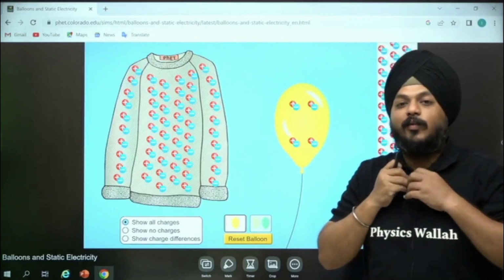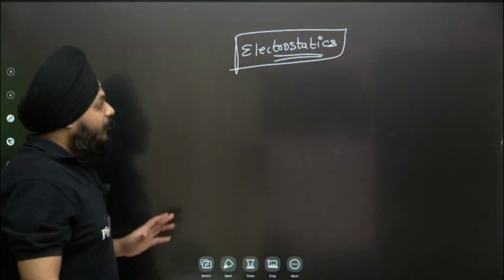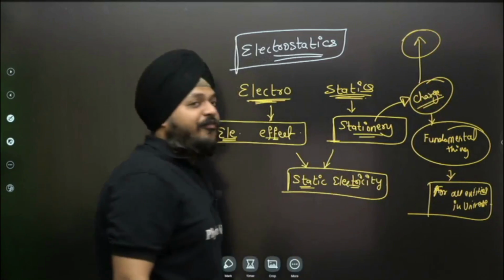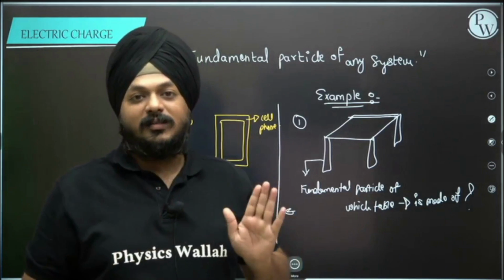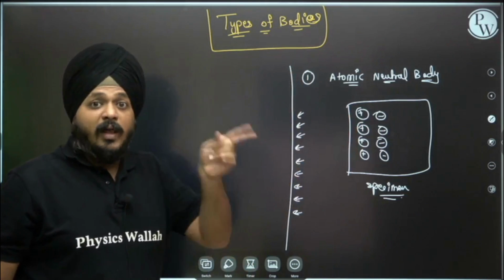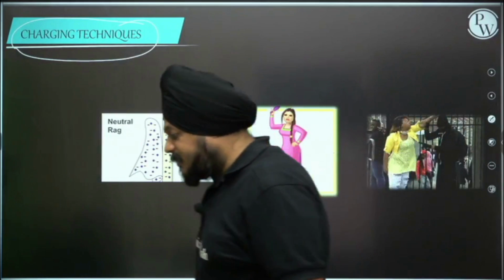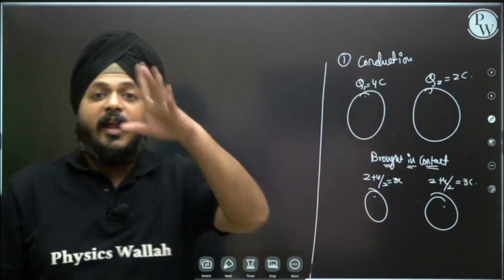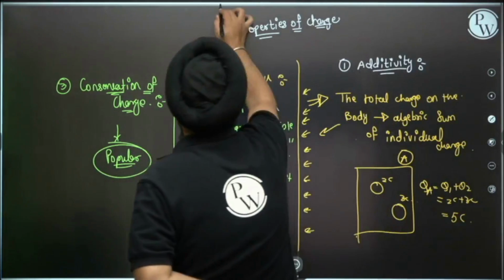ELECTRIC CHARGES AND FIELDS in 50 Minutes | Complete Chapter Revision | Physics | Class 12